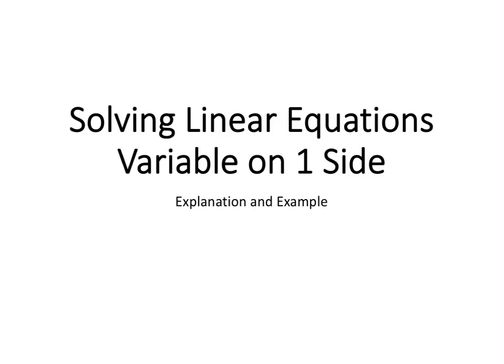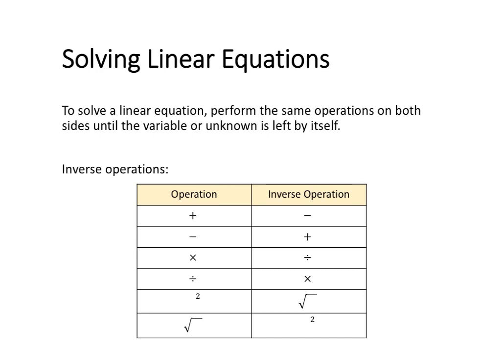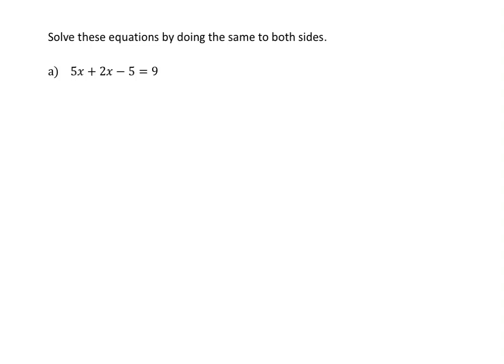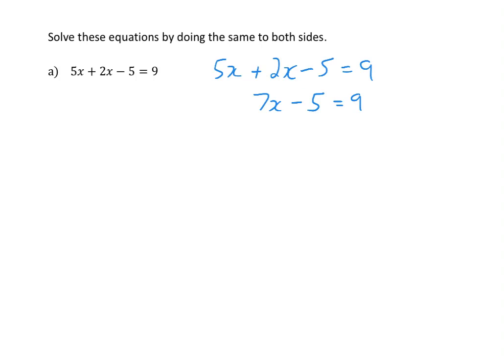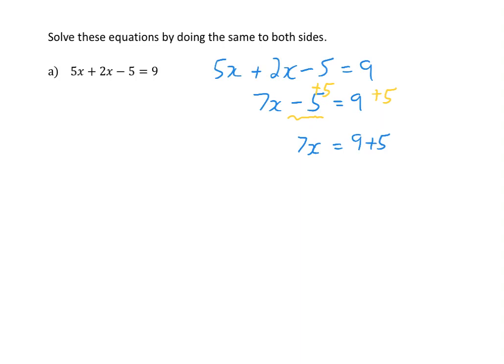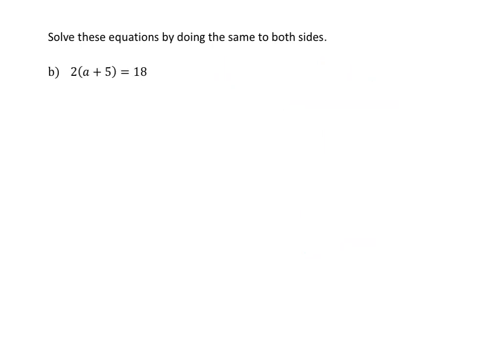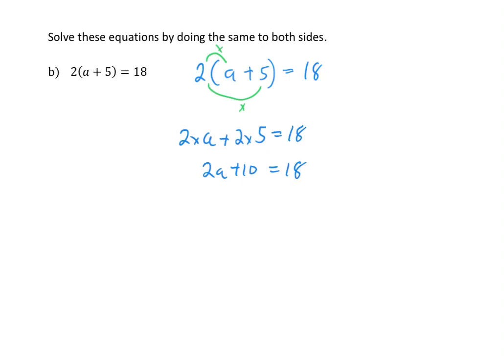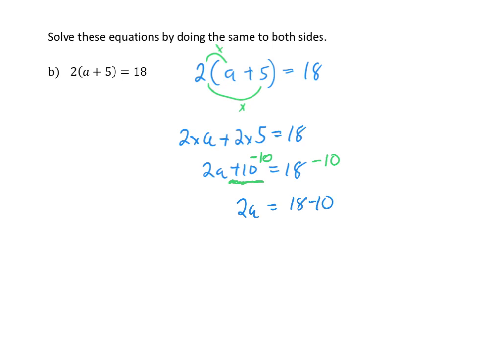Solving One Sided Linear Equations Example 3